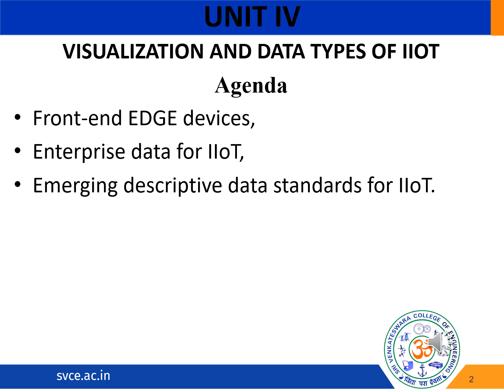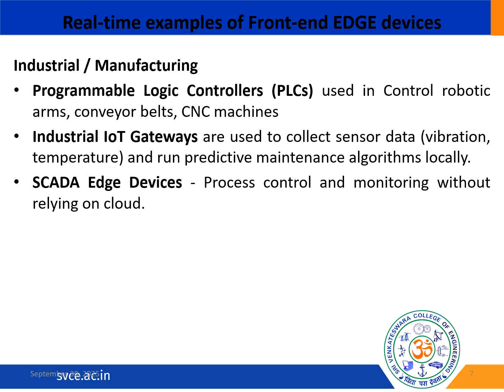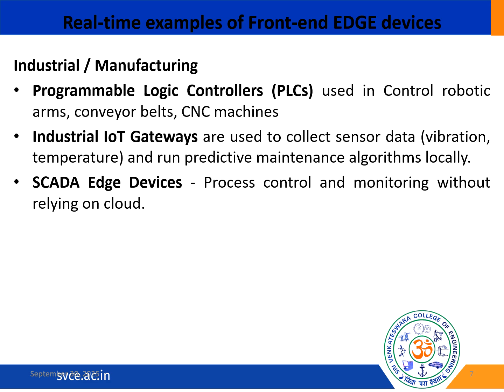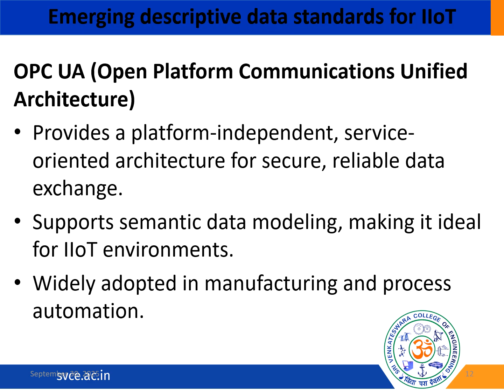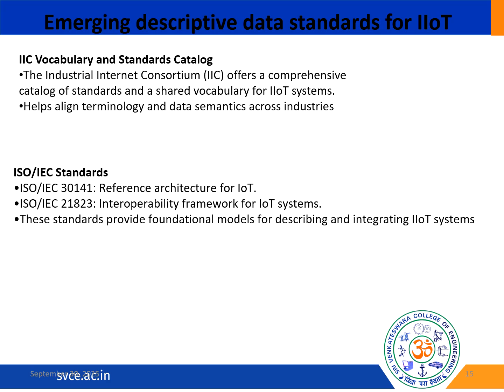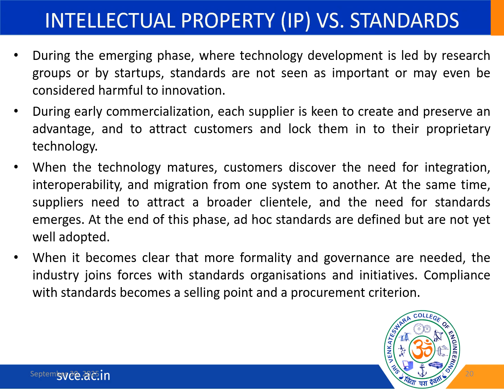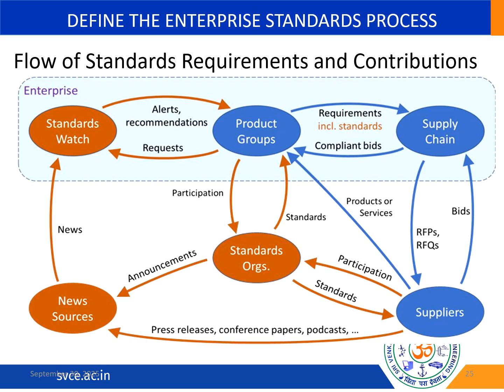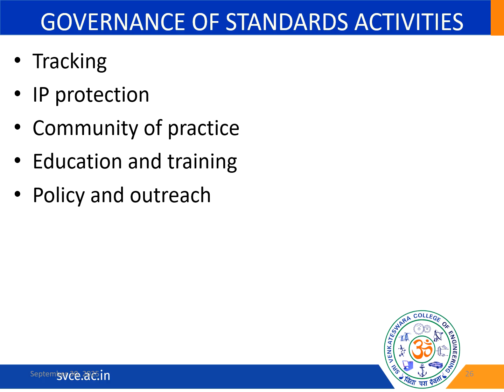CS22058_Unit IV_I_EdgeDevices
Unit IV_Part 1